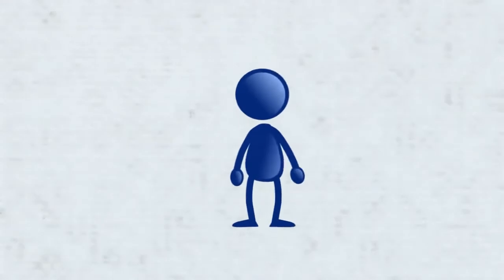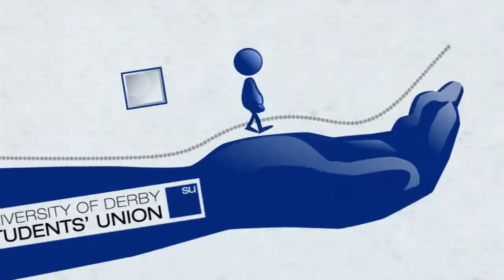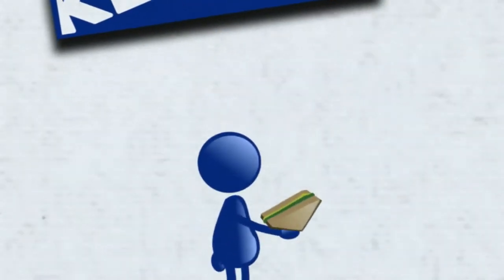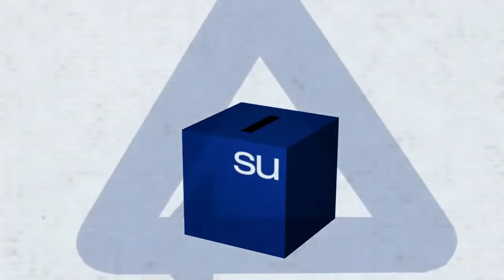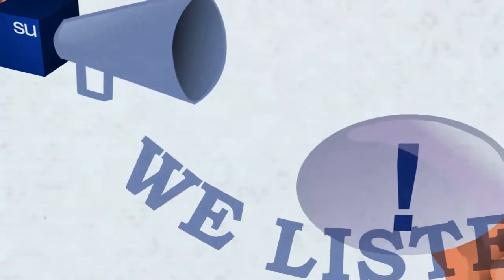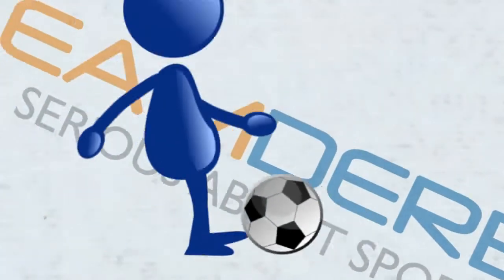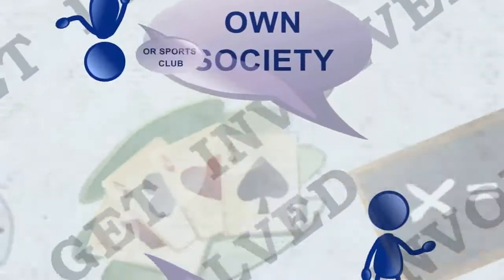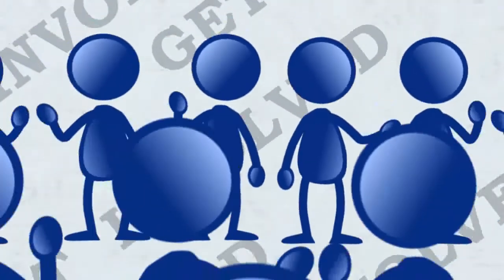What is your Students' Union? (Animation)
The students' union needed to  summarise and communicate everything they do in a short, interesting and engaging way. So I was commissioned to create an animation to be used in presentations, fresher inductions, display screen around campus and on the website.